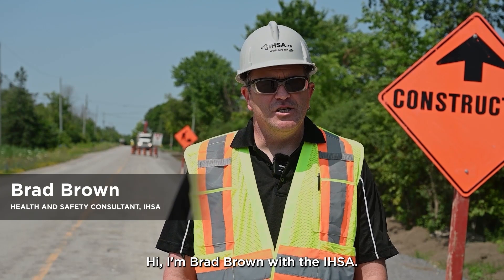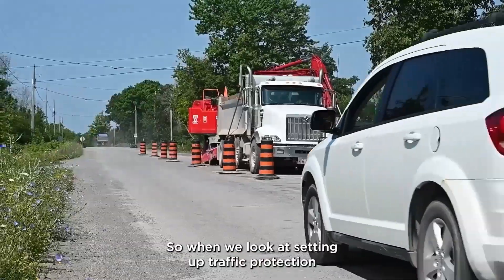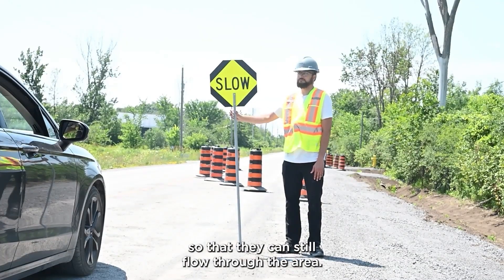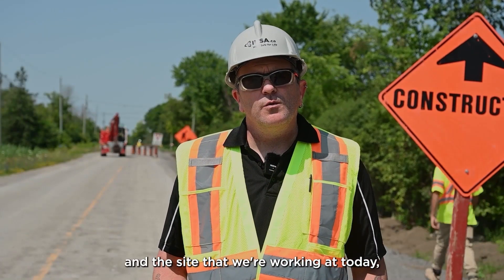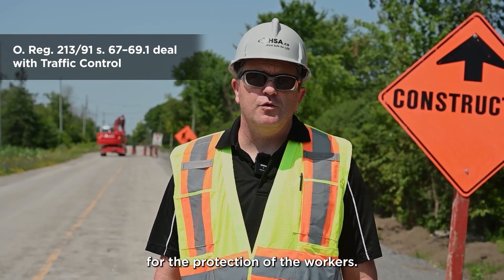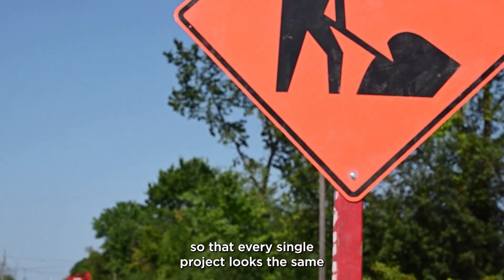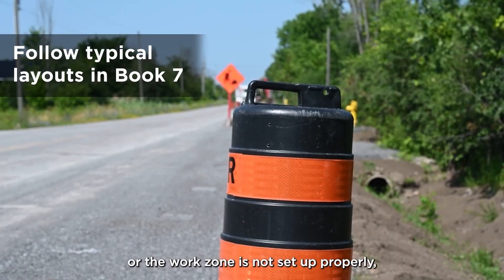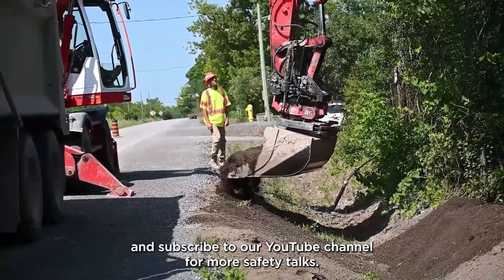Traffic control during roadside work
When looking at injuries that happen to workers on construction projects, many of them occur while workers are working near the roadside. For this reason, it is crucial to set up a proper traffic control plan for roadside construction projects.

This Safety Talk video explains and demonstrates the three key things to consider when setting up a traffic protection and traffic control plan in the work area: ensuring workers can work safely and are protected from vehicles and equipment, ensuring motorists can pass through safely, and ensuring motorists keep moving to maintain a smooth flow of traffic in the area.

Watch this video and learn more about traffic control during roadside work.

to access a wide range of resources on struck-bys and workplace safety.

0:00 - Introduction
0:11 - Three key goals of traffic control plans
0:55 - Using Ontario Traffic Manual Book 7 to protect workers
1:19 - Reducing motorist confusion
1:49 - Accessing additional traffic control resources